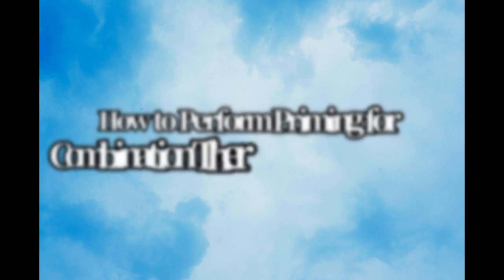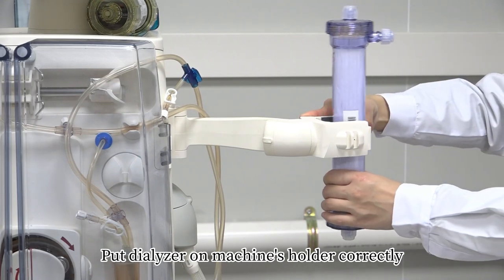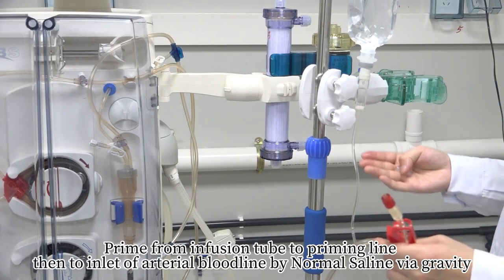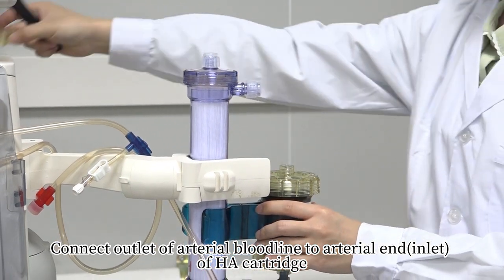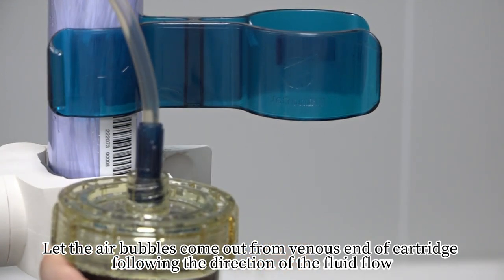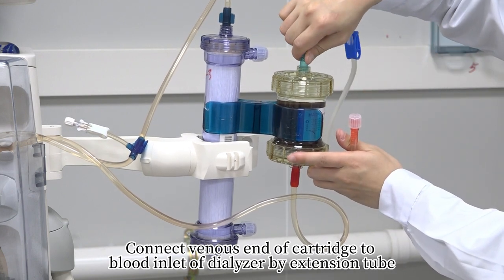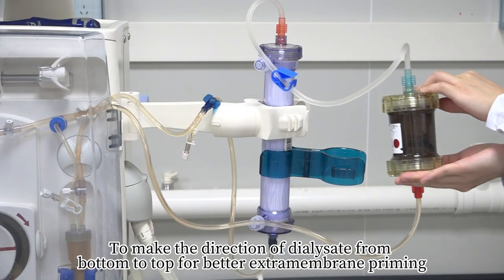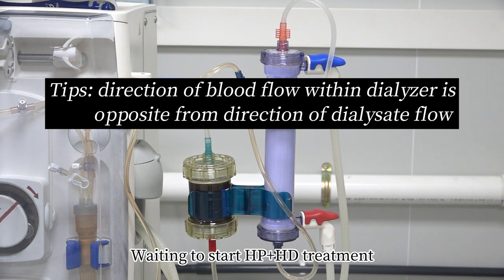Priming for HP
Priming for HPHA130 HD on the dialysis machine